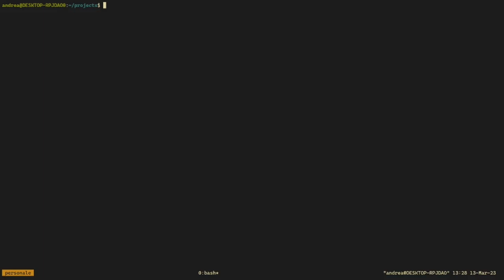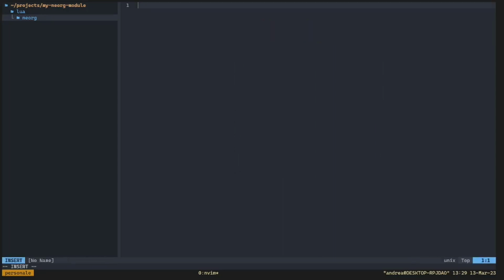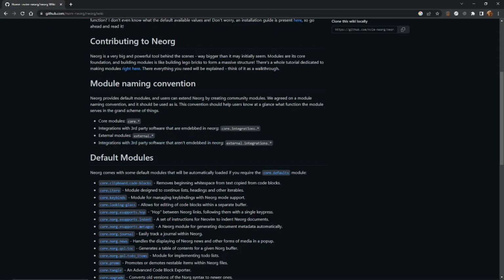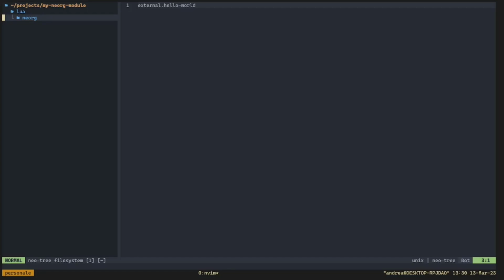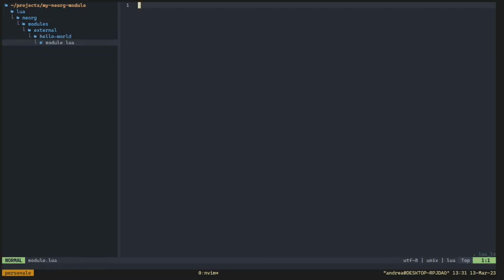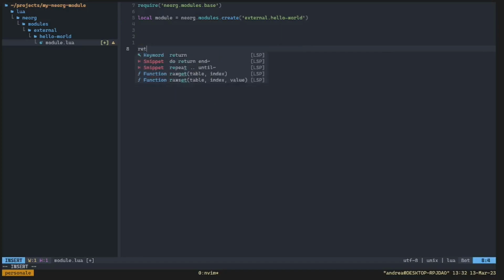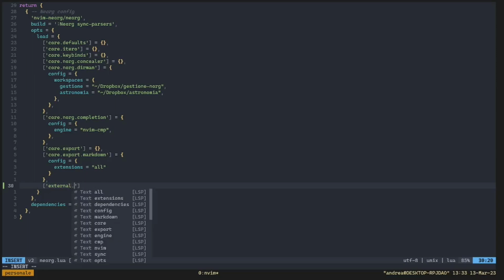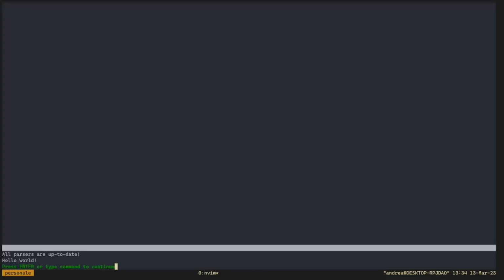Extending Neorg - Your first module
This video is part of a small series where I'll give an introduction on how to create Neorg modules.
In this first part, we're going to see a simple "Hello World" example.